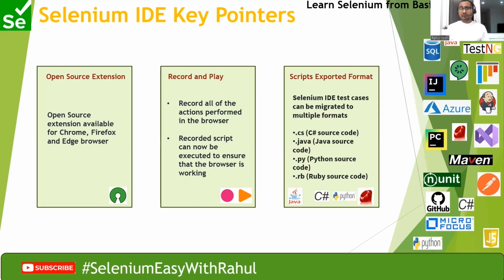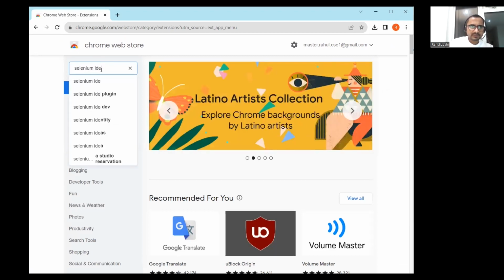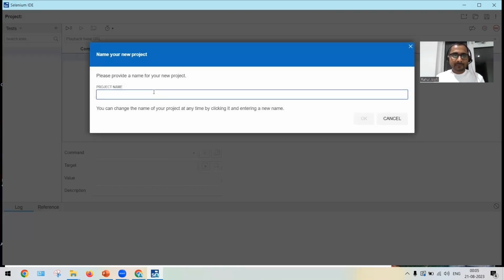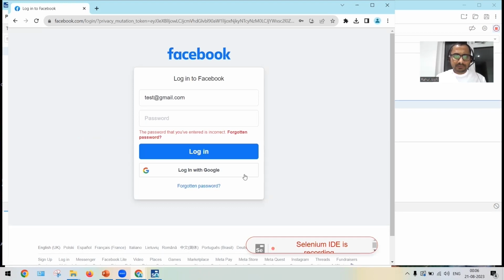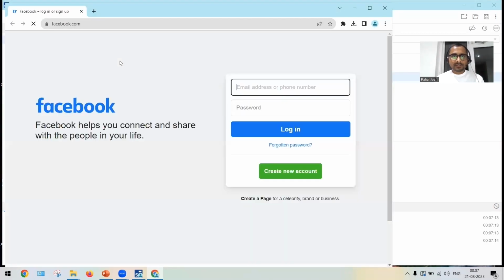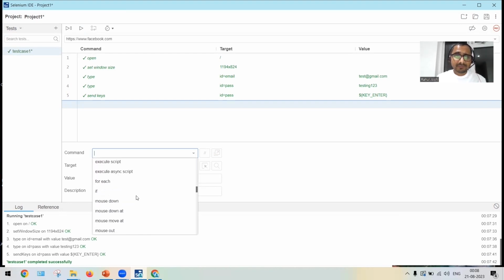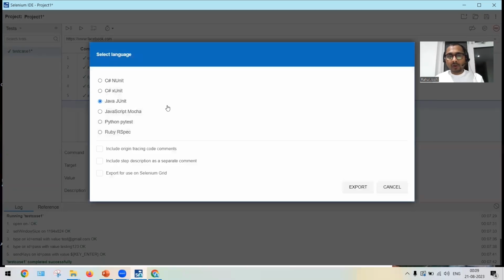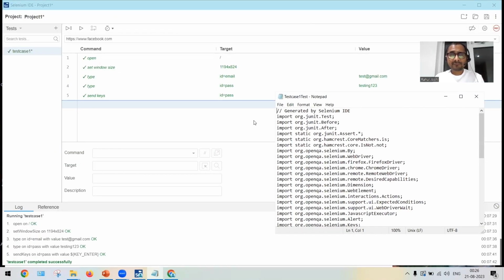Selenium Automation Session #4 - Selenium IDE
In this session, the key pointers to remember about Selenium IDE are:
Selenium IDE provides an interface to write automated scripts. It is an open source web automation testing tool that does not require any programming logic to write its test scripts. We can simply record our interactions with the browser to create the test cases. And, Subsequently, we can use the playback option to re-run our test cases.